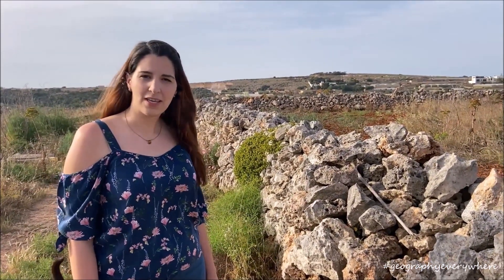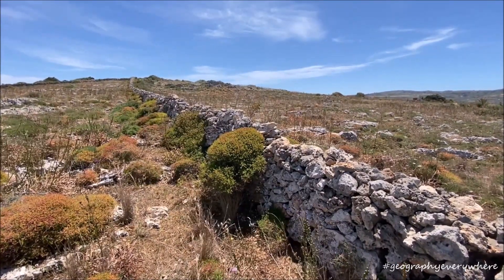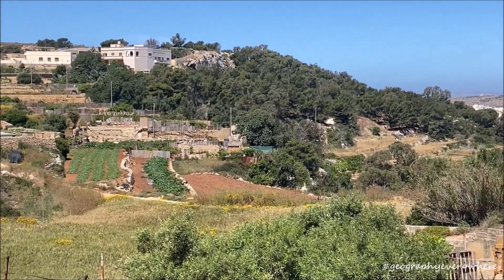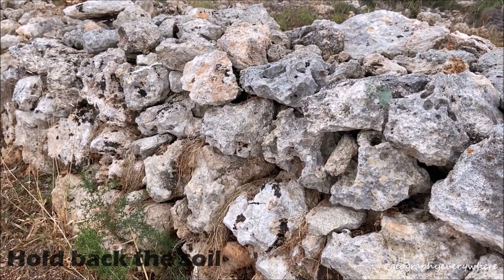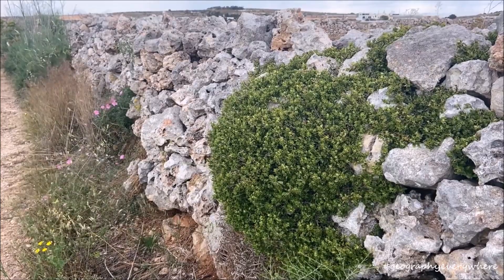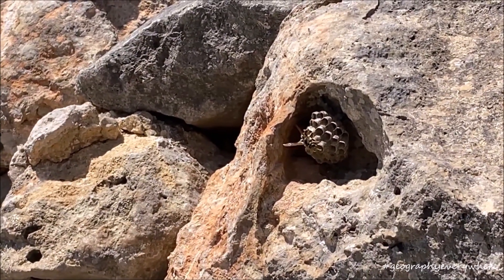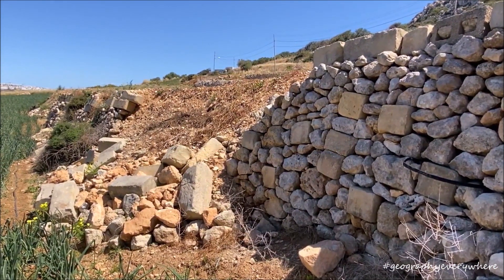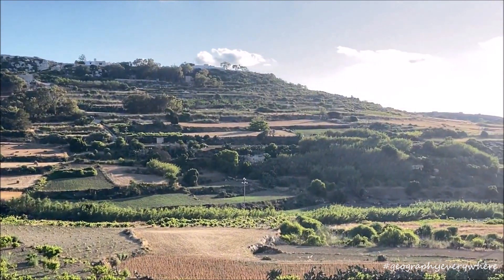HABITAT INVESTIGATIONS - Importance of Rubble walls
Video: Nicole Scerri